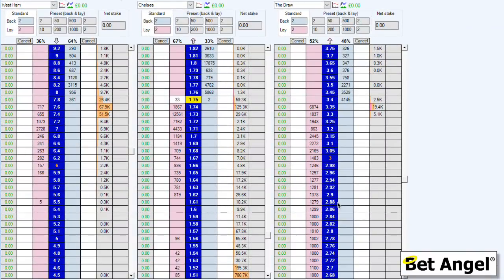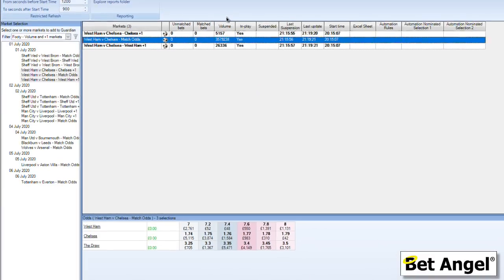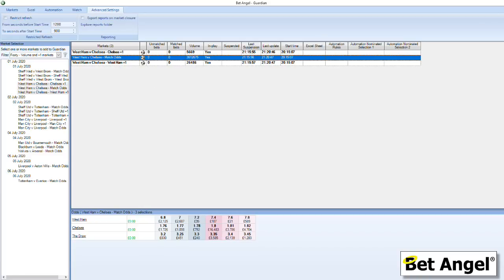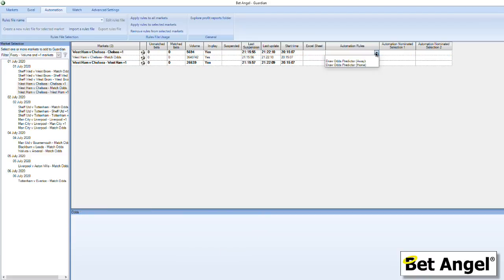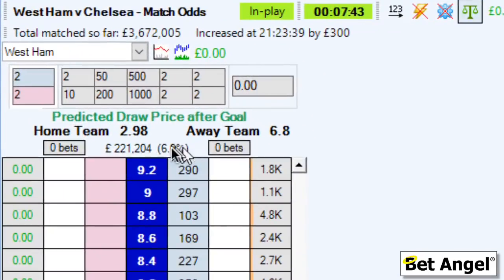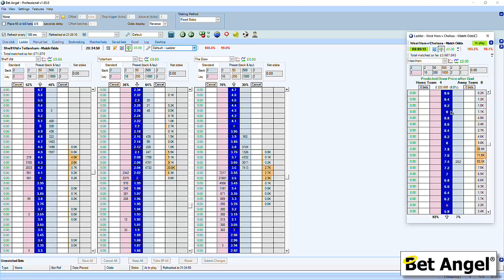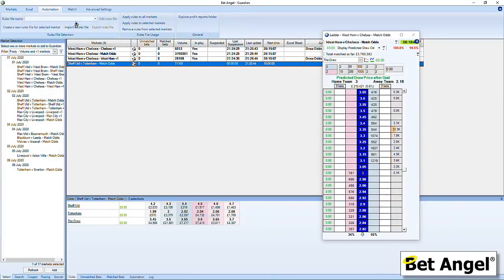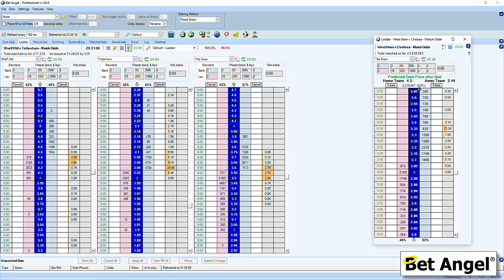Football betting & Betfair trading tips | Lay the draw | Finding the perfect trade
The Betfair trading strategy 'Lay the draw' has been around for a very long time.

It was set out as a variation on a simple betting strategy and was one of the first popular football trading strategies.

There are two elements in the strategy, one of which is picking the right match, which deserves a separate video and picking the right moment to get a decent payoff.

In this video, I show you a neat trick to solve the problem with the second question.

Download the files you need from here : -